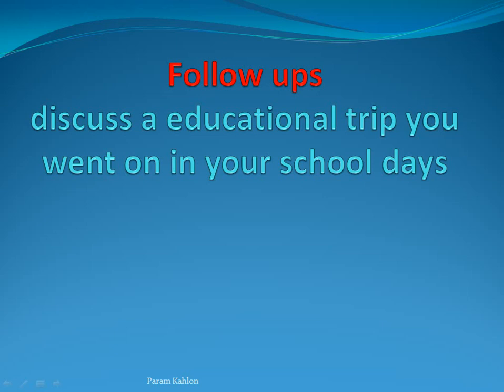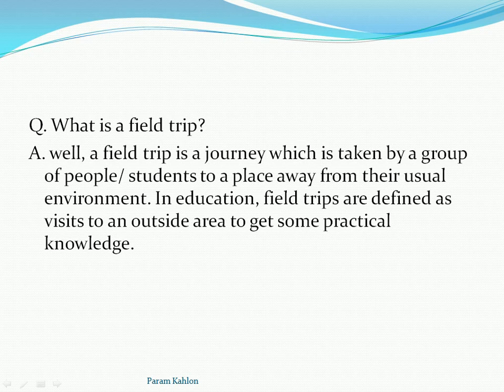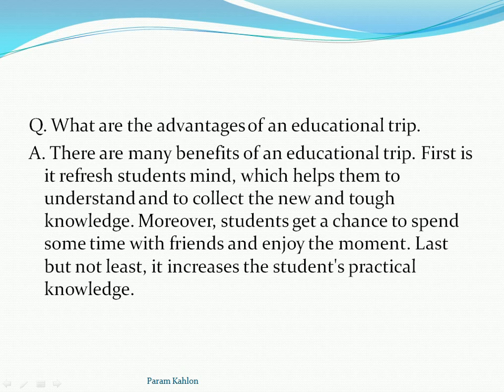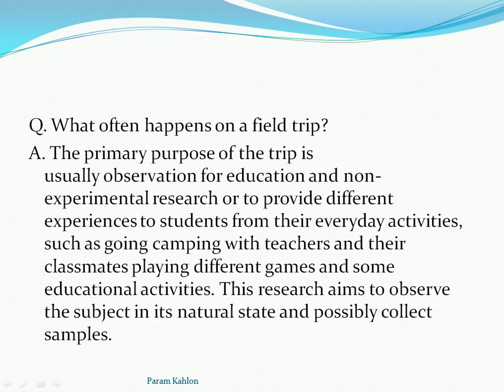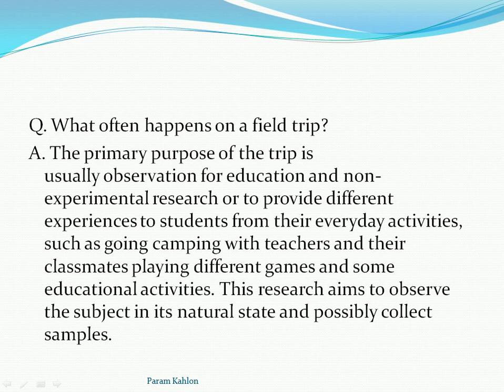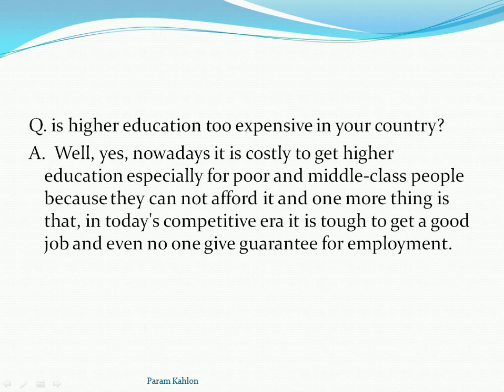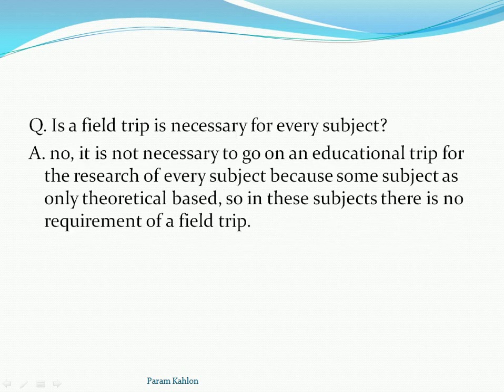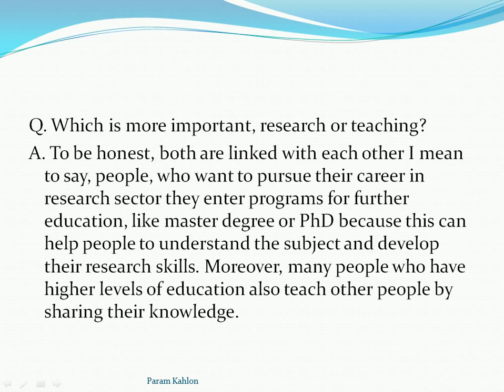Follow ups discuss a educational trip you went on in your school days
Follow ups
discuss a educational trip you went on in your school days